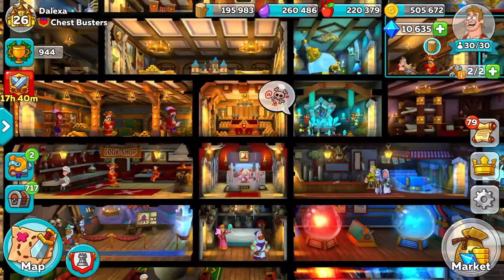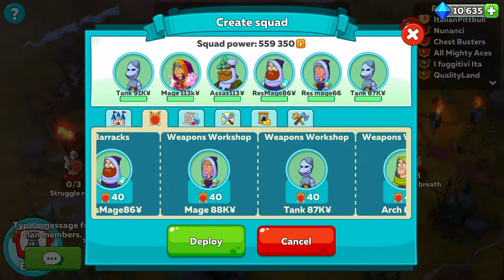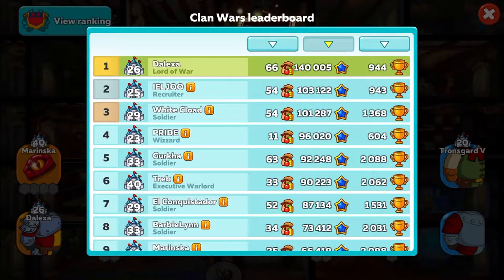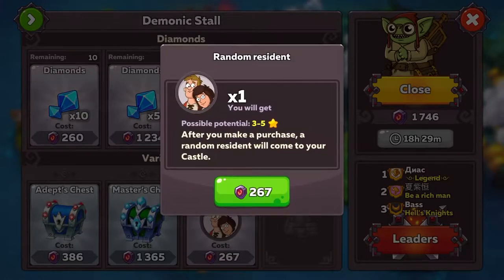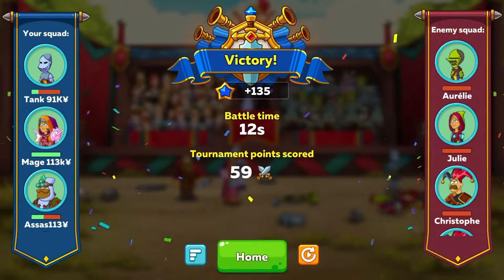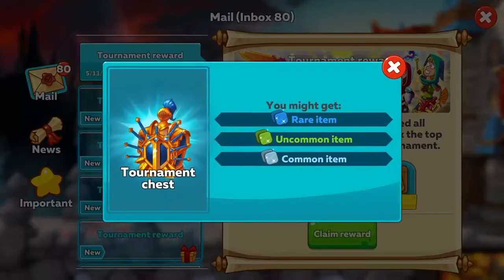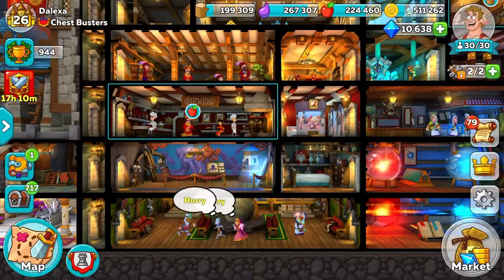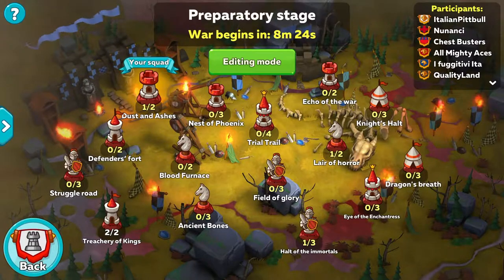Hustle Castle 101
Learn the ropes of Hustle Castle